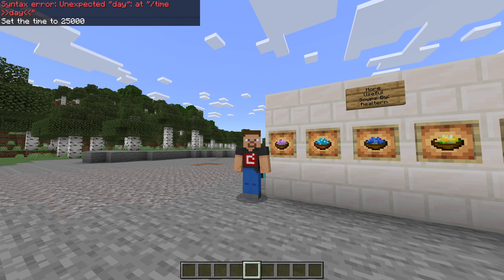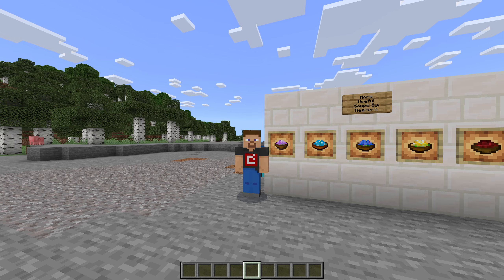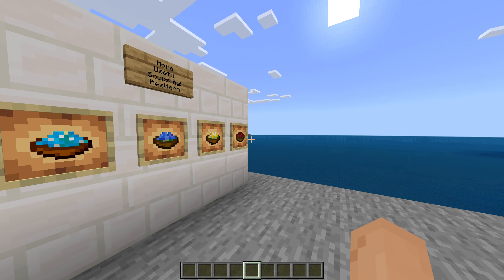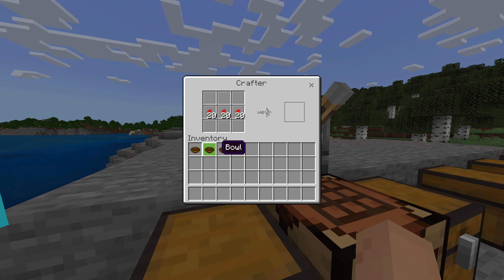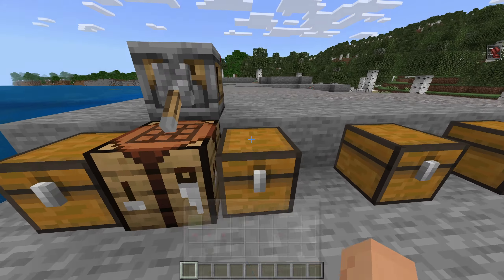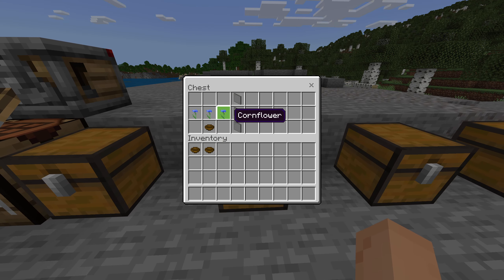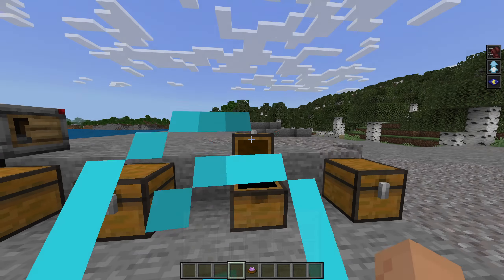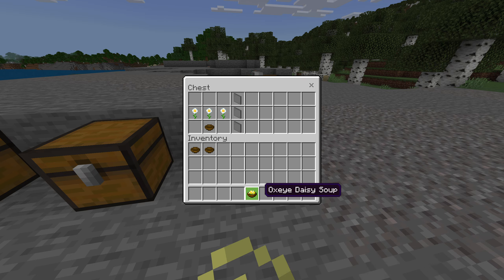More Useful Soups | Minecraft Bedrock Addon Review!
In today's video we will be showcasing the new minecraft bedrock addon: More Useful Soups by Realtern